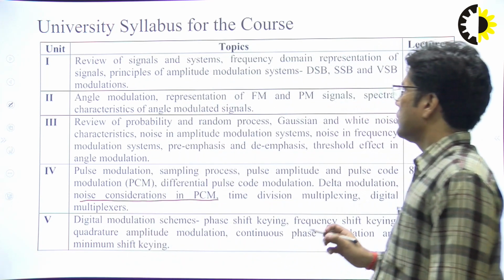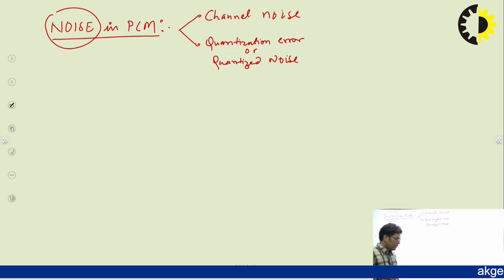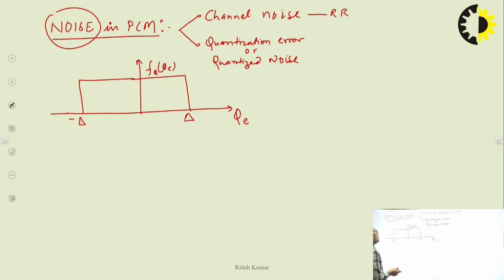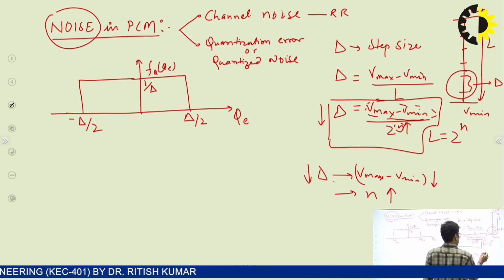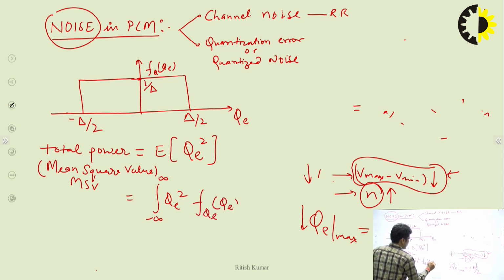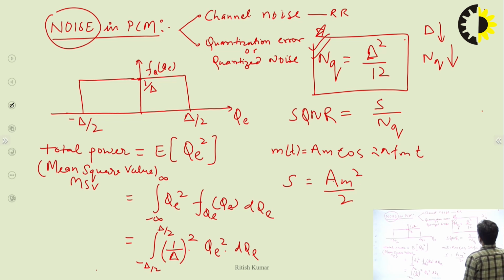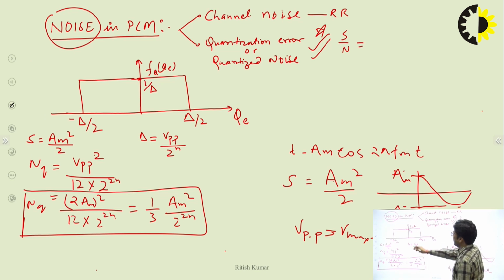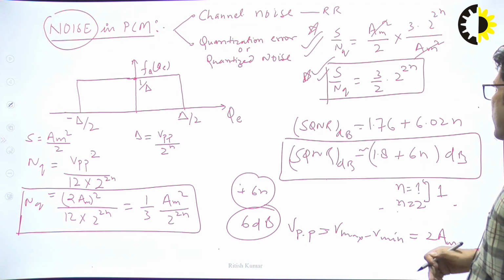''Noise in PCM'' Communication Engineering Lecture 04 By Dr Ritish Kumar, AKGEC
Quantisation error can be improved by increasing the no. of decreasing the step size.